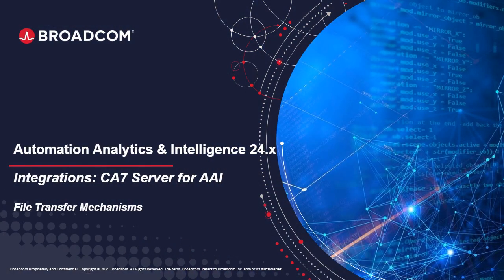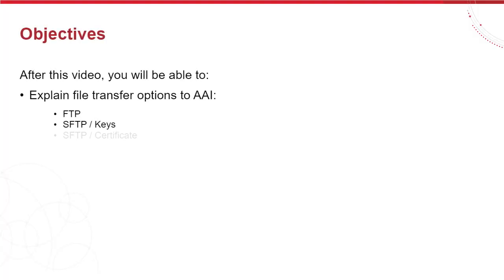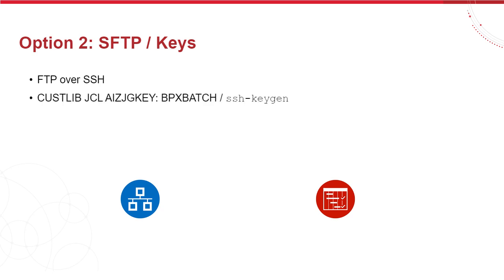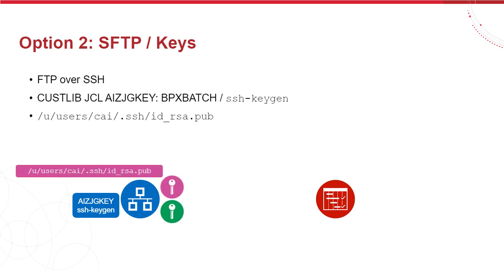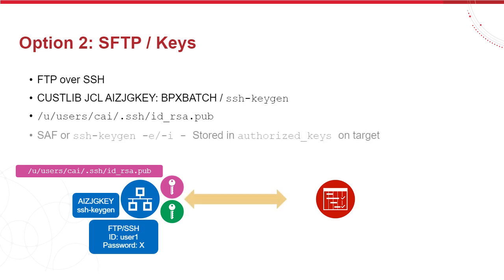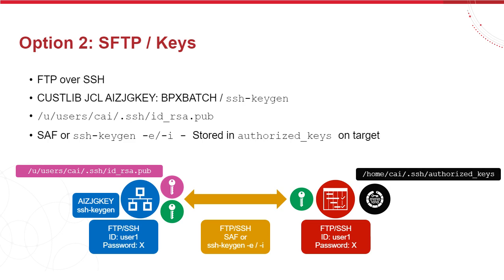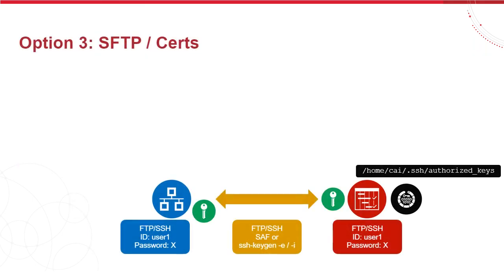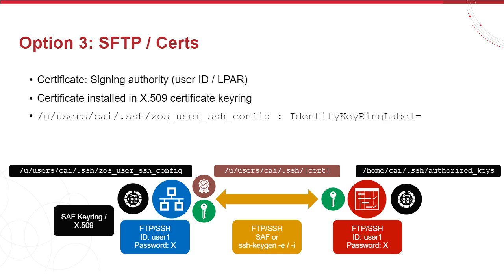AAI: File Transfer Mechanisms (CA7)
This video describes the file transfer mechanisms to pass data from CA7 on to AAI.